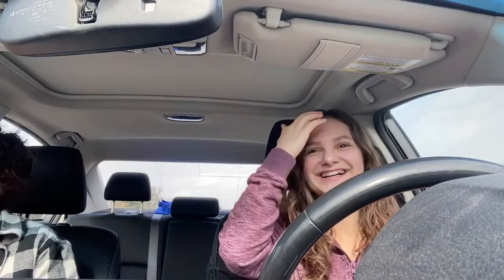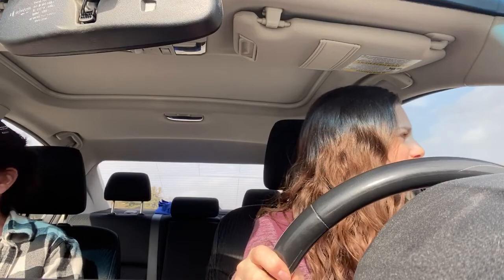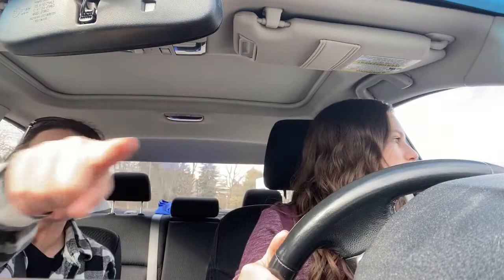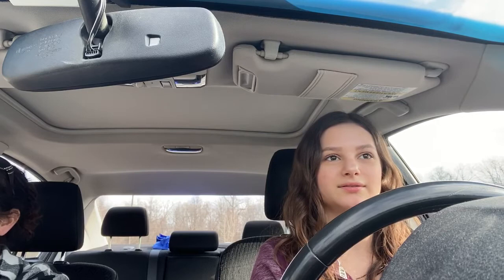Mackenzie Lewis....1st driving lesson!